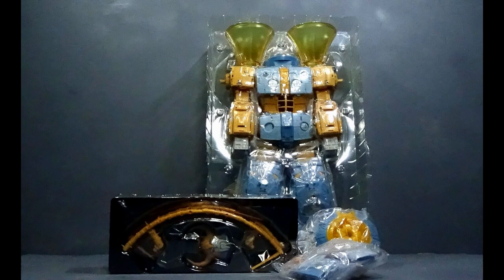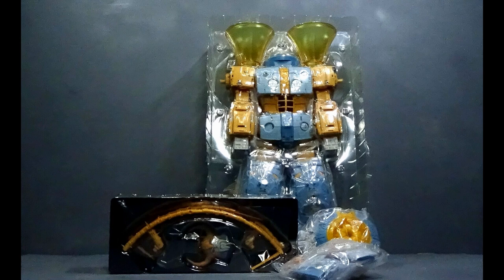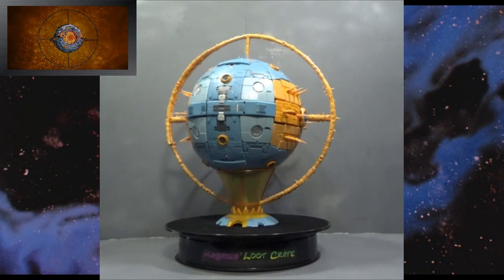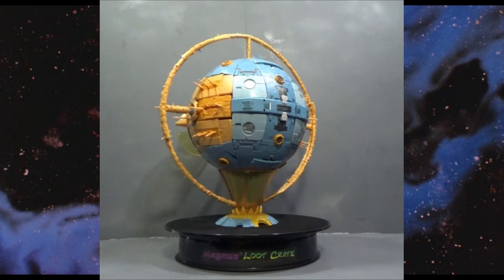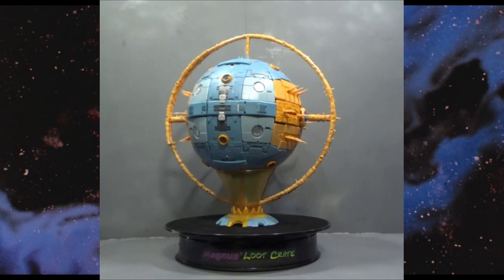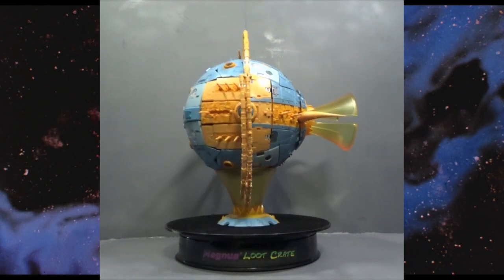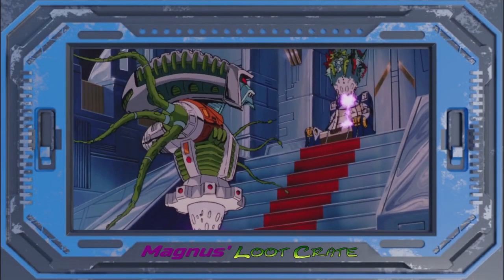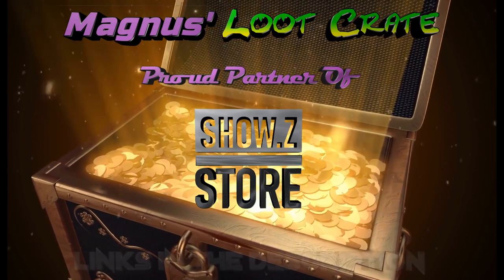Loot Crate Review - 01 Studio 01S01 Cell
Magnus' Loot Crate is a proud Partner of ShowZ Store

Loot Crate Review of 01 Studio 01S01 Cell

Scores
85%+ Approved
70%-84% Okay
69% or Less - Rejected

Join the Magnus' Loot Crate Discord!

Feel free to chat with me on Discord Magnus#5378

Shoutouts:
Avatar Art by SemajZ

Voice Work:
KingSpook